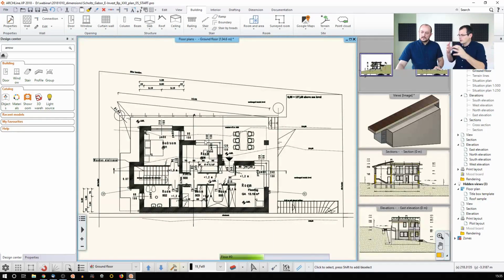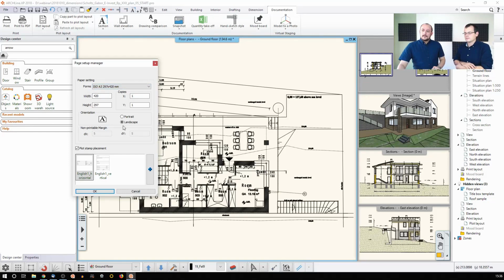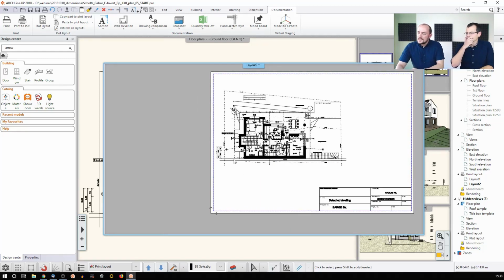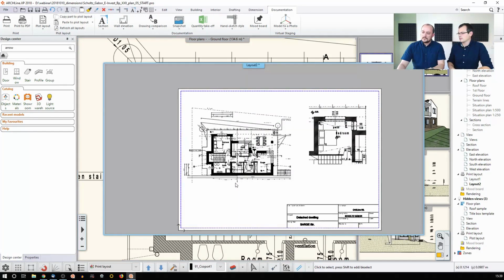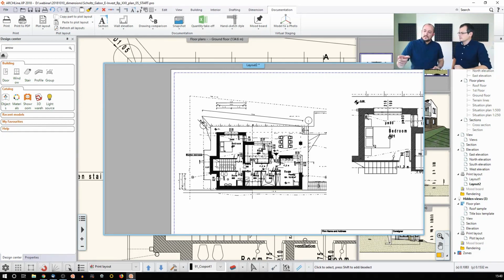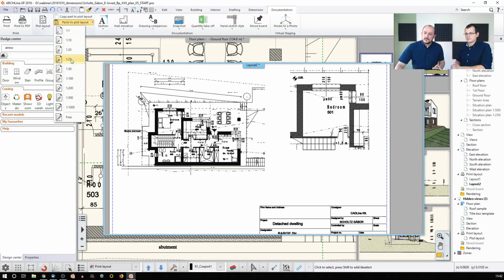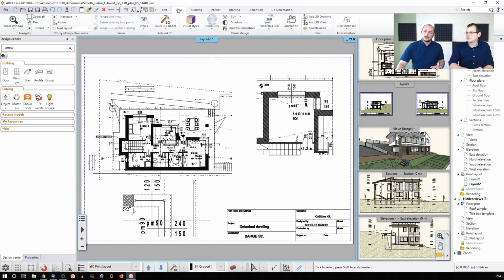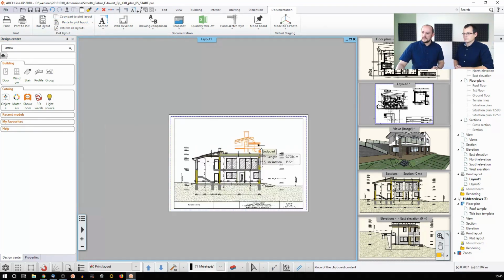Using plot layout - ARCHLine.XP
In order to have differently scaled plans of the same project it is beneficial to create plot layouts. It is also recommended to use them as they provide neat, precise look.